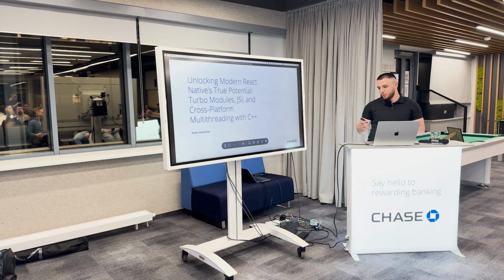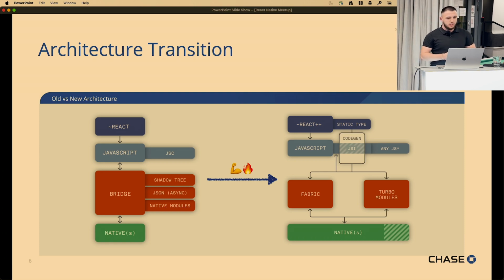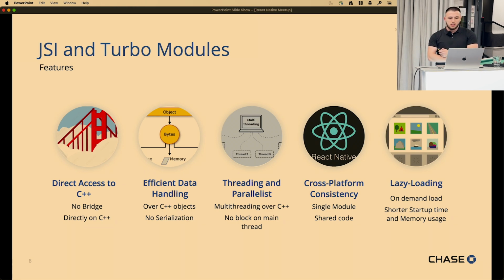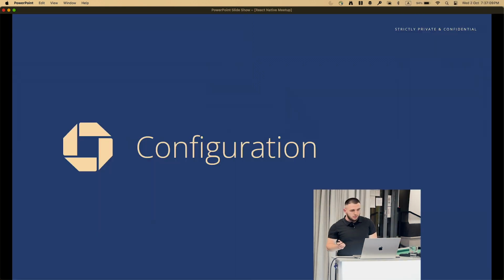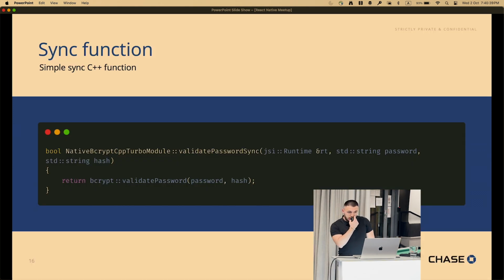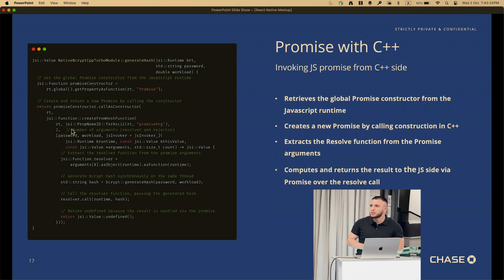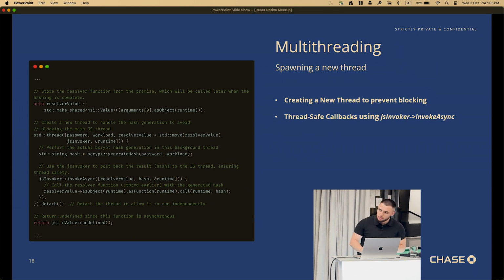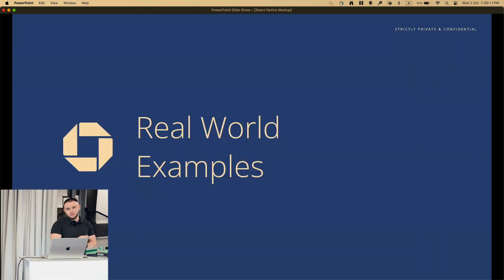Unlocking Modern React Native's True Potential - Anday Ismayilzada - React Native Warsaw #4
In this talk, Anday Ismayilzada delves into the transformative aspects of the New Architecture in React Native, focusing on Turbo Modules, JSI (JavaScript Interface), and cross-platform multithreading powered by C++. Through in-depth research and hands-on experimentation, Anday presents a proof-of-concept project that showcases performance comparisons between traditional and new approaches. This session, recorded at React Native Warsaw #4, is crafted to highlight how developers can leverage these advanced features to enhance performance and deliver a smoother, faster user experience across platforms. Perfect for developers eager to push the boundaries of React Native.